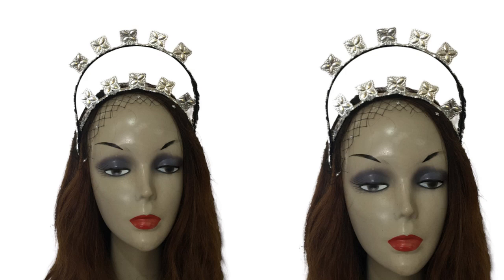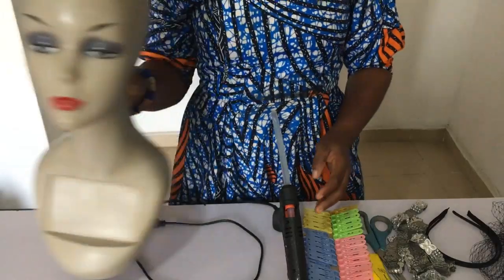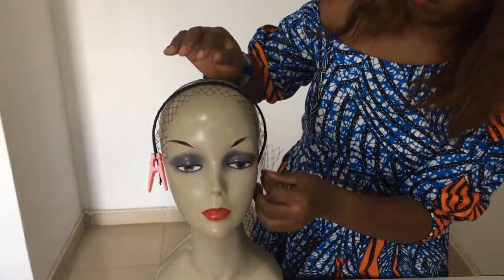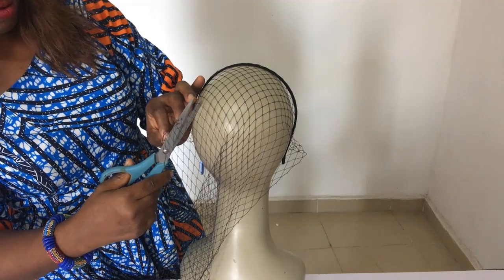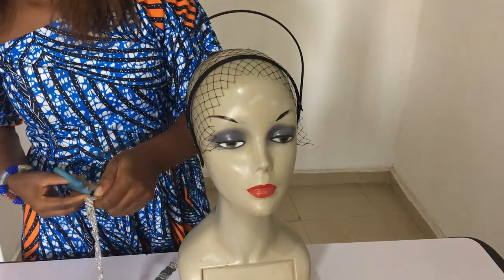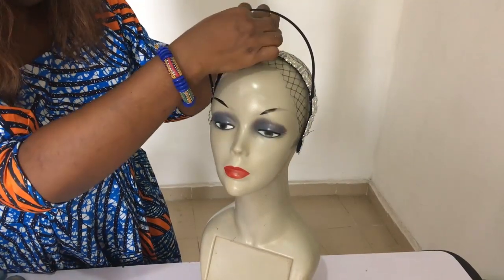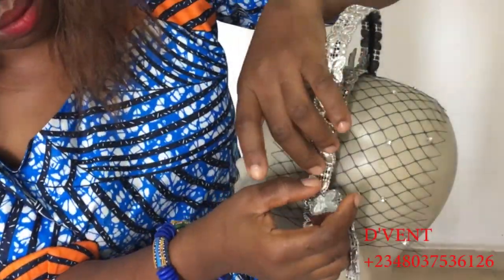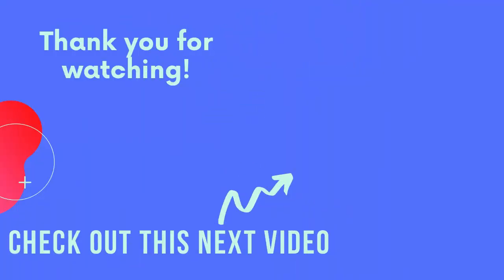HOW TO MAKE THIS UNIQUE AKWA IBOM HEADPIECE | DIY HEADBAND | DIY DOUBLE LAYERED ALICE BAND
In this video I would be showing you how to make this unique akwa ibom head piece and the double layered alice band

Do check below for Amazon, Aliexpress and my link to shop for the items used in making this unique akwa ibom head piece and the double layered alice band

AMAZON LINKS
1) Mannequin head
2) Scissor
3) Uhu gum
4) FULL SIZE HOT GLUE GUN
5) Measurement tape
6) Pegs
7) Flat Stone trimmings
8) 0.2 inch Alice band
9) Fascinator veil (Birdcage veil)

ALIEXPRESS LINKS
1) Mannequin head
2) Measurement tape
3) Uhu gum
4) MINI SIZE HOT GLUE GUN
5) Peg
6) Flat stone trimmings
7) Peg
8) Thin alice band covered with satin material
9) Scissor
10) Fascinator veil (Birdcage veil)

Other videos to watch to assist in you making this  unique akwa ibom head piece and the double layered alice band